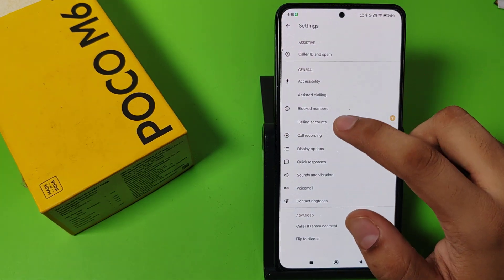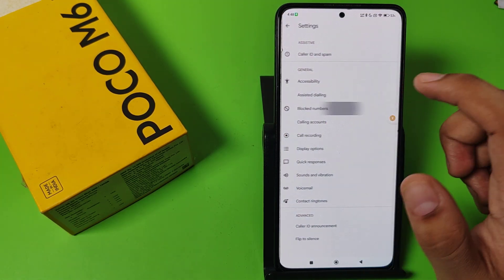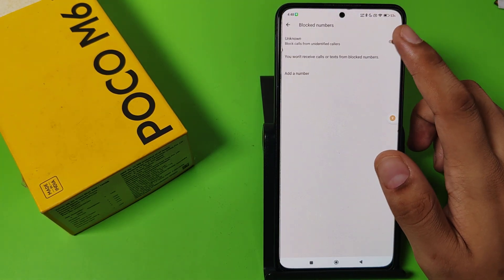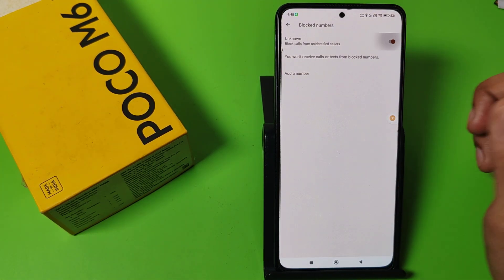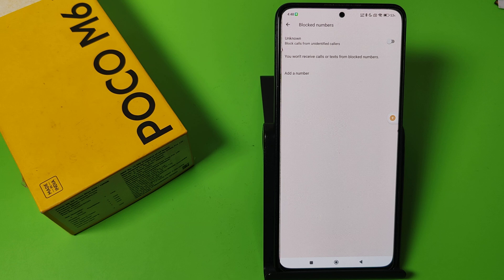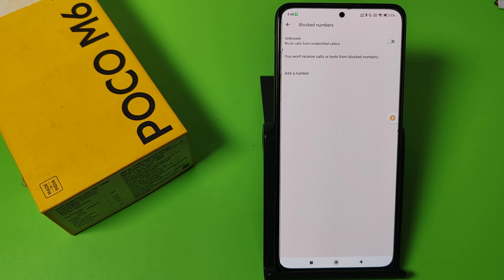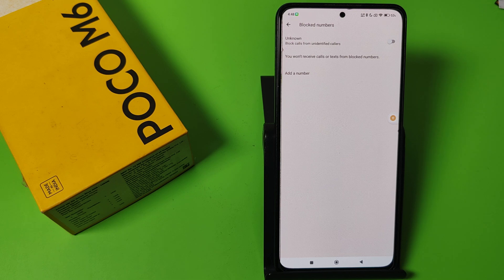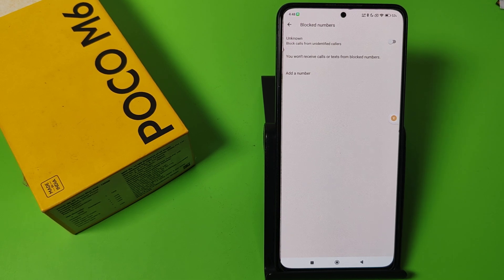Poco M6 Plus 5G: Block Unknown Number on Blacklist - How to Unblock Connect Number on mobile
Poco M6 Plus 5G: Block Unknown Number on Blacklist - How to Unblock Connect Number on Your Poco mobile